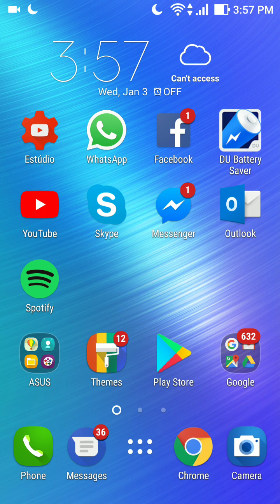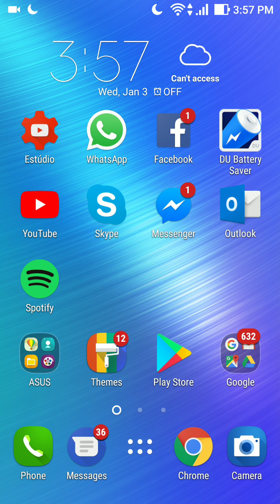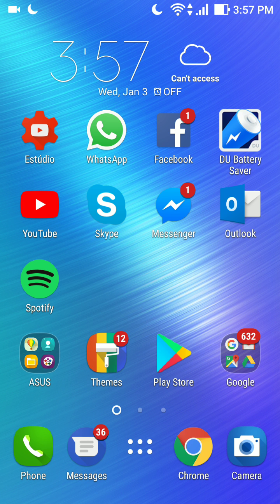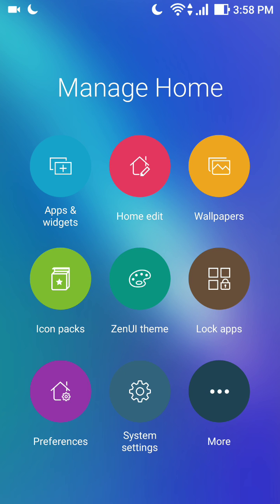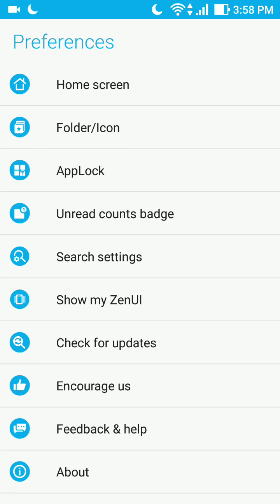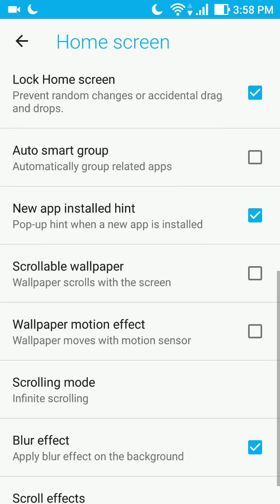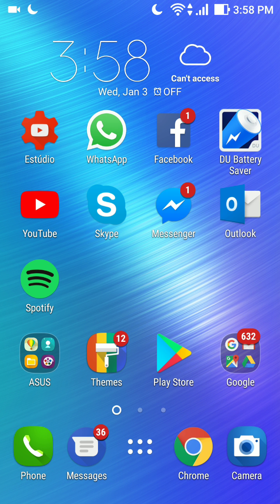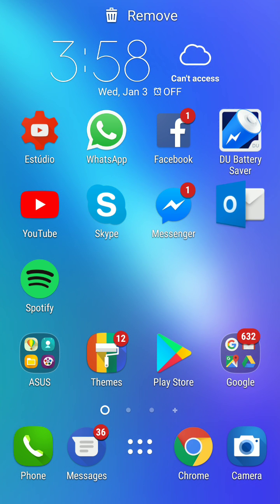Home screen is locked Zenfone (SOLVED)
Home screen is locked Zenfone

Locking the home screen icons-ZenFone

Why is my home screen locked on Asus

How to unlock home screen layout

How to change the home screen and lock screen wallpaper on ASUS

Asus Zenfone

Lock option in Home Screen-ZenFone